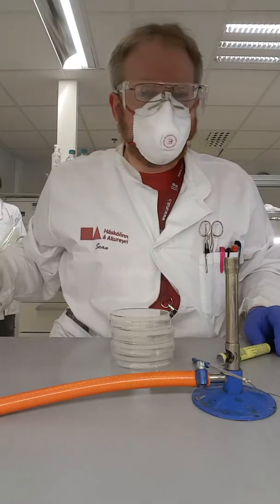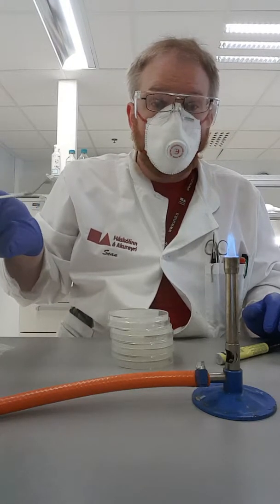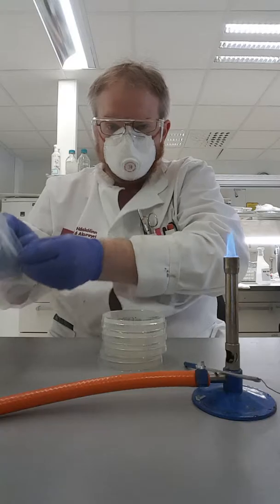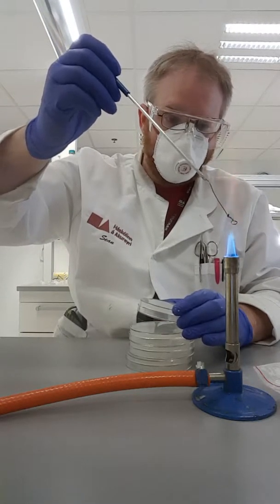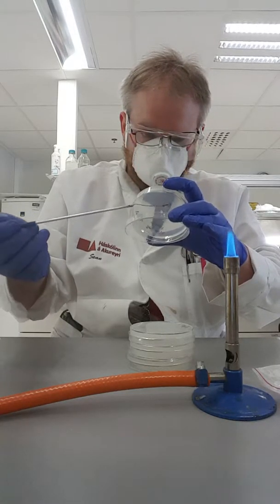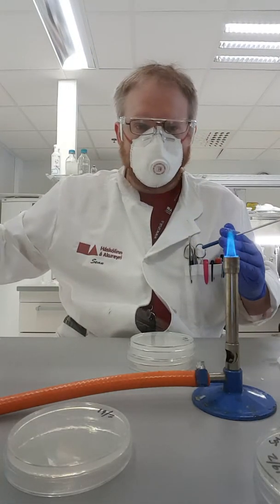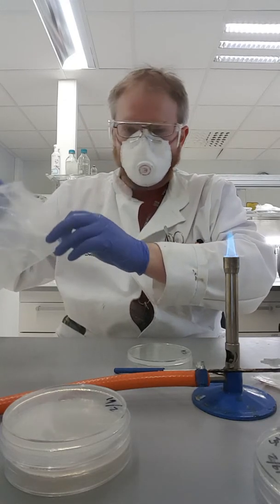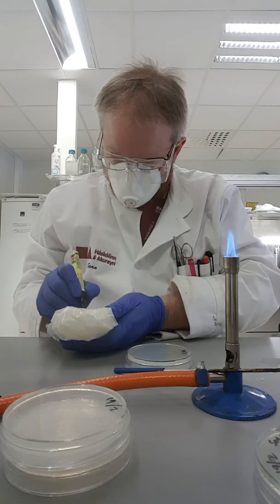Streaking out microorganisms from soy milk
Streaking out some soy milk just for fun.